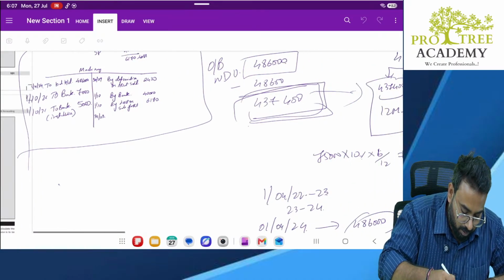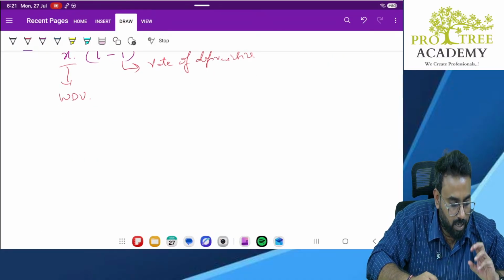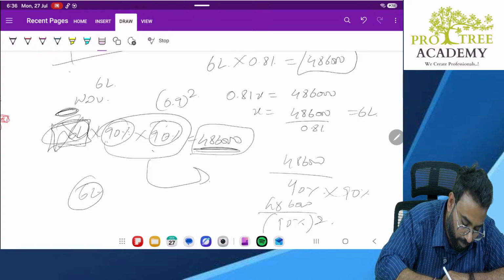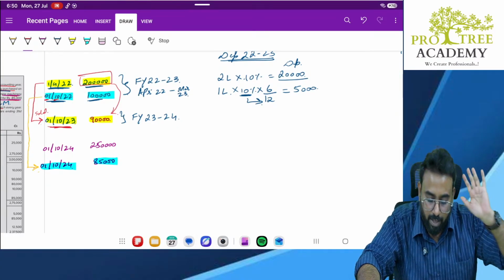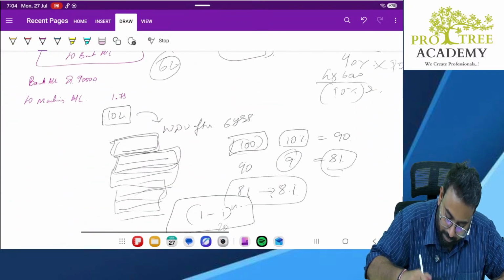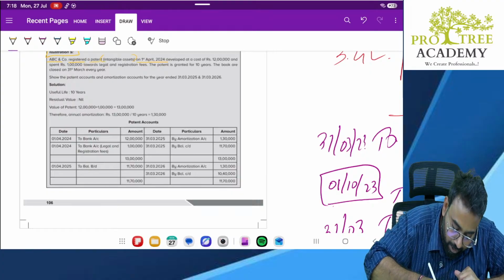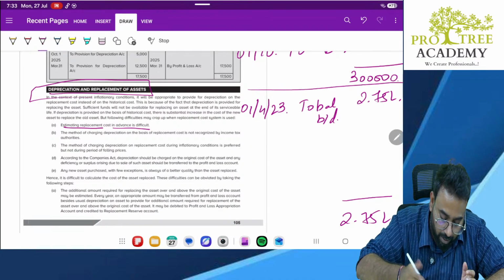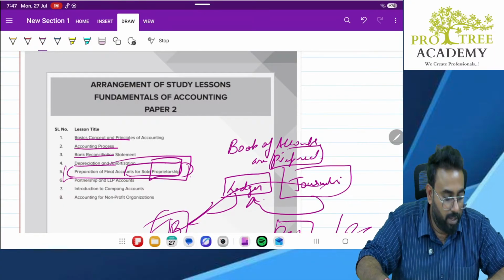CSEET Fundamentals of Accounting | Lecture 13 | English Batch | October 2026